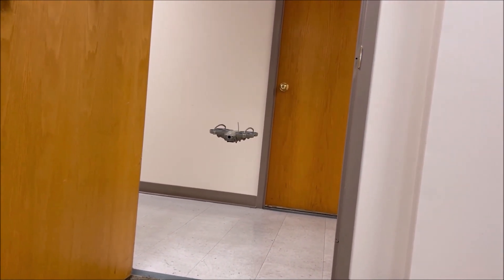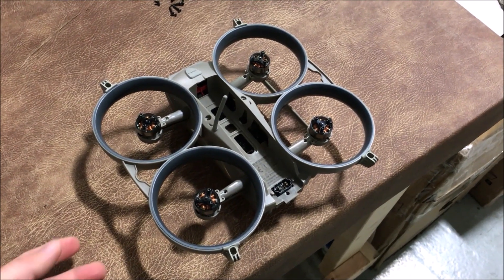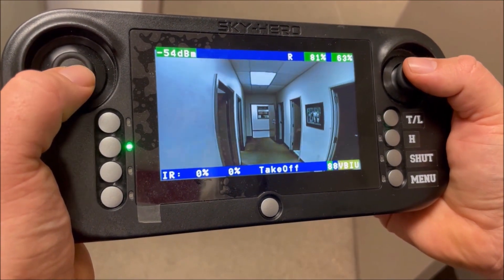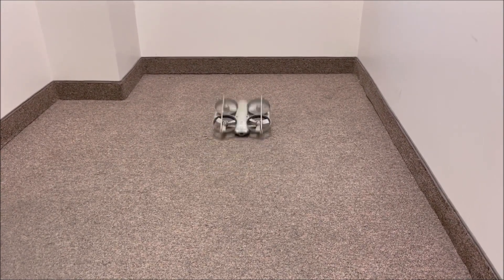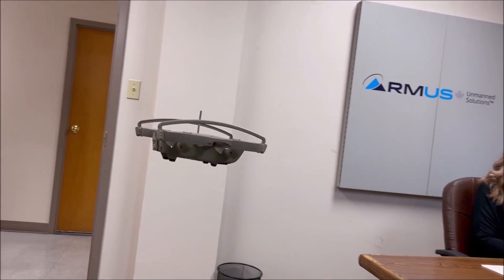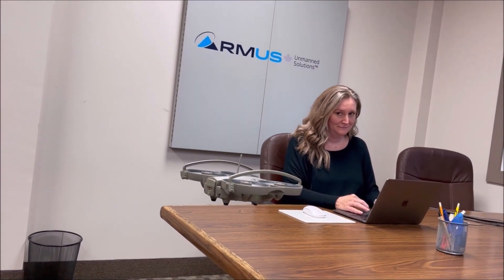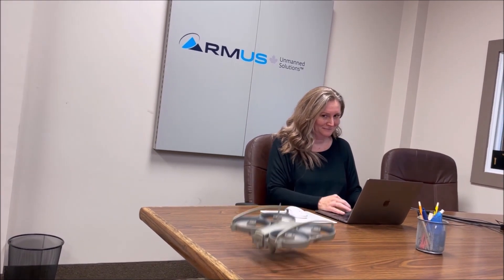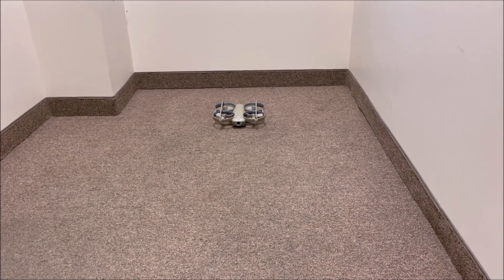12 Days of RMUS - Sky-Hero Loki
On the third day of our small UAS showcase, Byran shows us what he likes about the Sky-Hero Loki.